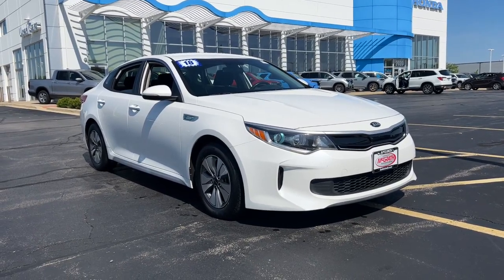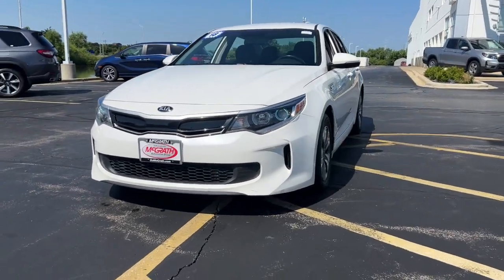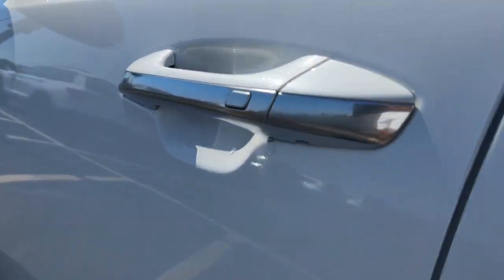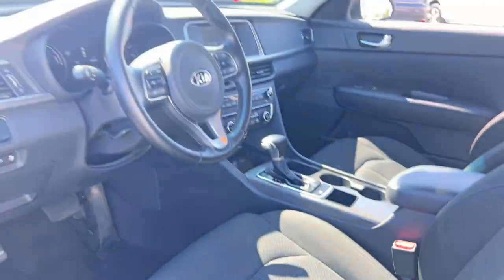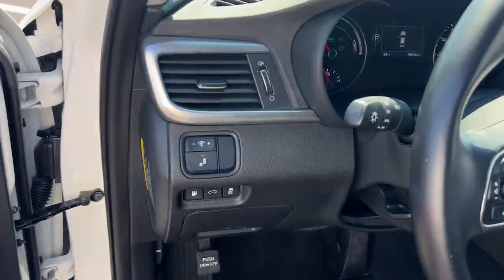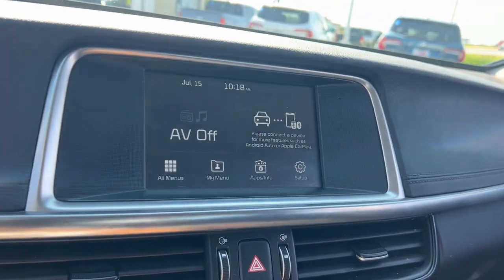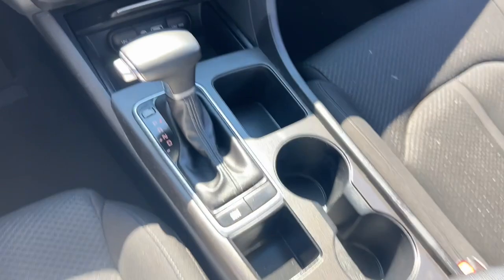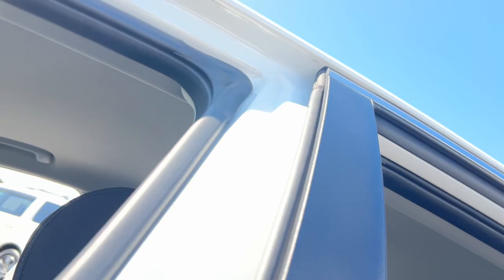2018 Kia Optima_Hybrid Premium Elgin, Schaumburg, Barlett, Barrington, Hoffman Estate IL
Pre-Owned 2018 Kia Optima_Hybrid Premium available at McGrath Honda Elgin located in 2020 Randall Rd., Elgin, IL, 60123.

Go home happy with the  2018  Kia Optima_Hybrid.  Add exhilaration and luxury to your daily drive in this stunning Optima Hybrid. This midsize sedan delivers future-facing efficiency, thrilling performance, advanced safety features, superior passenger comfort, and alluring style.   These are just some of the great options this vehicle comes with: Proximity Key Entry, Keyless Entry, Satellite Radio, Heated Mirrors, Fog Lamps, Aluminum Wheels, Alarm, Hybrid, Power Driver Seat, Dual Zone A/C. Go boldly and efficiently into the future in this elegantly styled Optima Hybrid. Come in for a fun and easy test drive. Our team will make it the best part of your day.